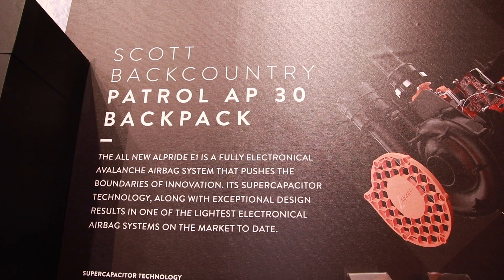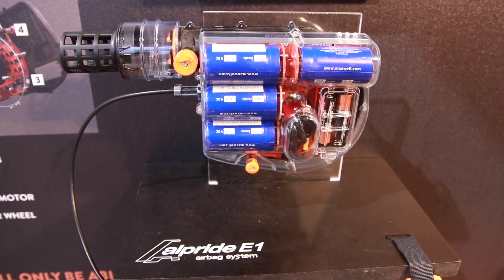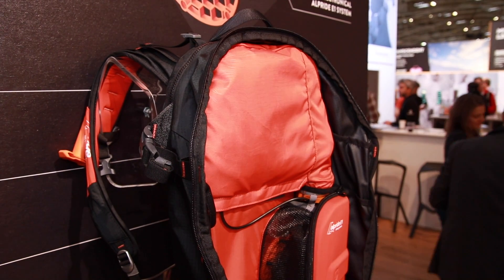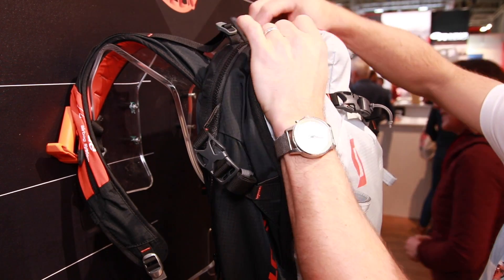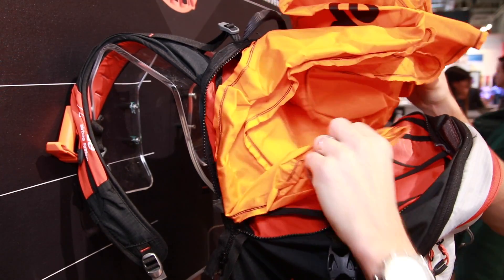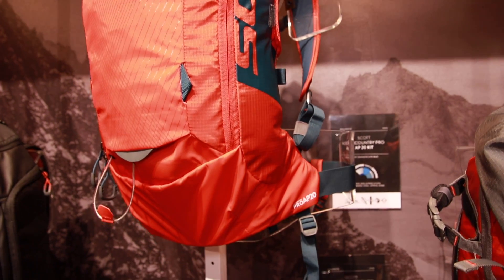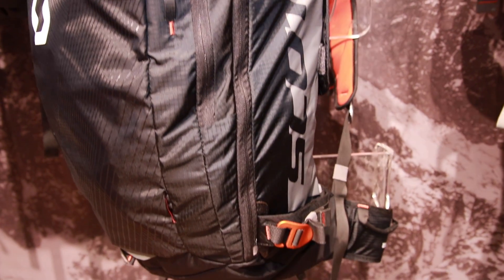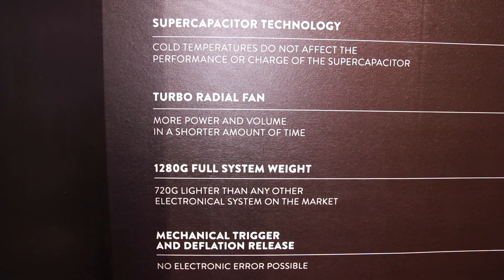Scott - Patrol AP 30 Backpack with Alpride E1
Scott has teamed up with Alpride and uses the electronic avalanche system E1 in there new backback "Patrol". The whole system weighs in on 1280 gram and is thus quite a lot lighter than any other electronical avalanche backpack-system. The secret are that the fan that blows up the airbag are driven by super capacity battery witch is a different story from a classic lithium battery. That reduce both weight and troubles in cold temperatures. The ballon blows up tp full size in 3 seconds. And finally, this new avalanche backpack is supposed to be a bit easier to carry on airplanes as there is no cartridge.